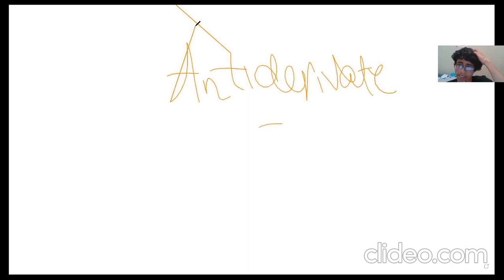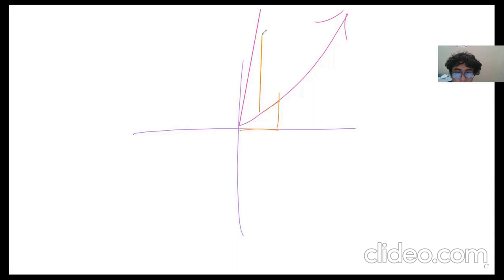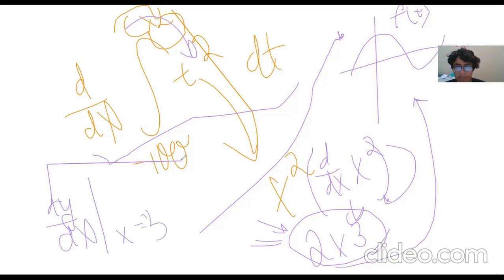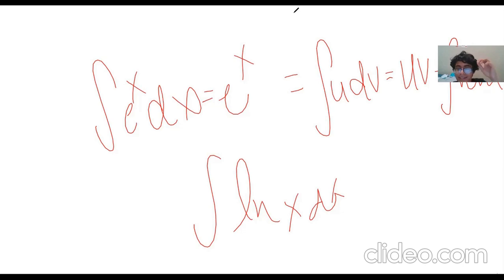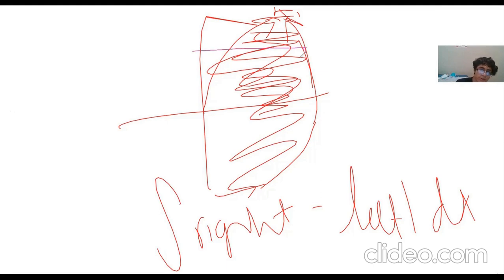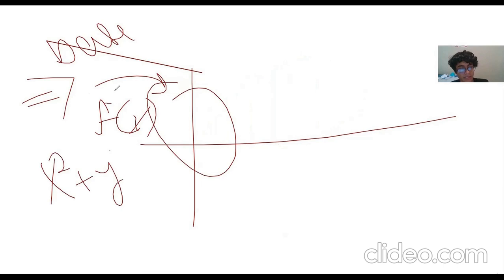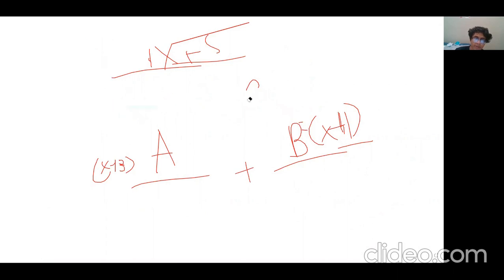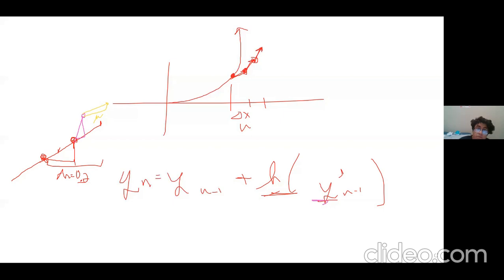AP Calculus BC - Integral Calculus Full Review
This was a rather long recording that I cut some content out of -- I got explanation fatigue at like the 3-hour mark. Regardless, here is a pretty extensive look at all of the content that shows up in AP Calculus, as far as elementary Calculus II topics go. I assume the viewer has some familiarity with the concepts, and I go over the intuition needed to rederive formulas during a test. Memorization is not the goal!

Please do note that at around @24:16, there is a skip because I had a sneaking suspicion that I said something factually incorrect, which I ended up cutting out. The key idea to note there is this: do not generate new data points by taking averages of the values that are given. Even if you do know that the function is, say, continuously increasing, you are not prepared to generate a new data point between x= 0 and x=2, where the y-value is "hopefully" smack dab between the two. Honestly, if rates of change were so predictable and static, Calculus would probably not be as essential to math.

Hope this helps in some way!